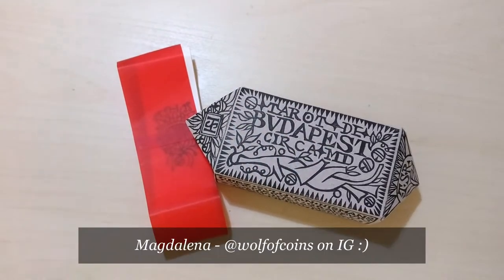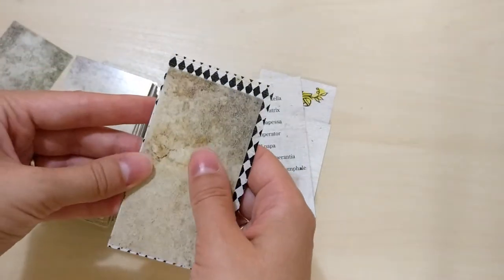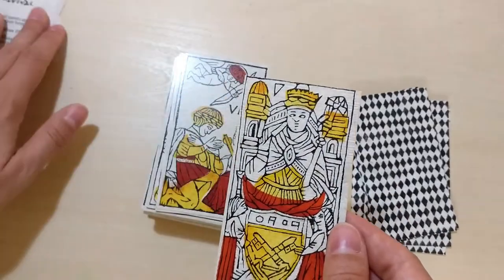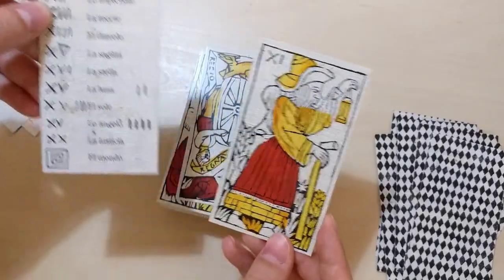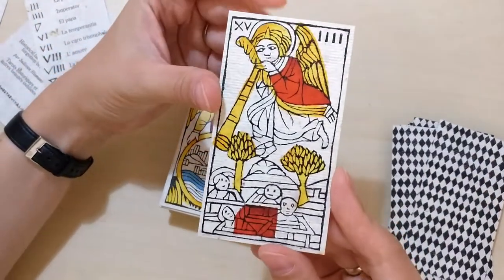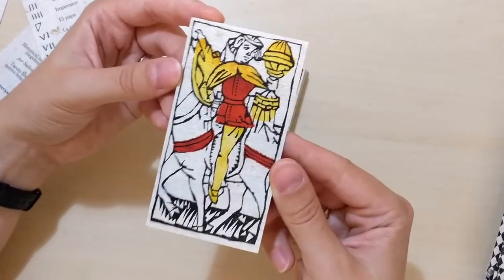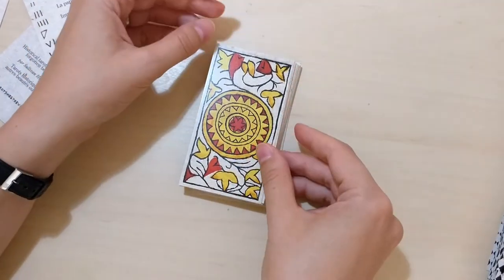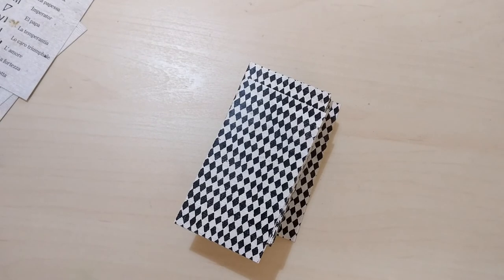75. Budapest Tarot Review & Flip through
A review and full flipthrough of Budapest Tarot restored by Sullivan Hismans (Tarot Sheet Revival).